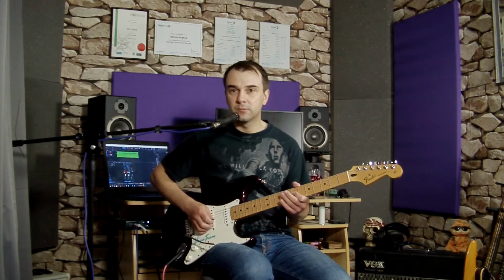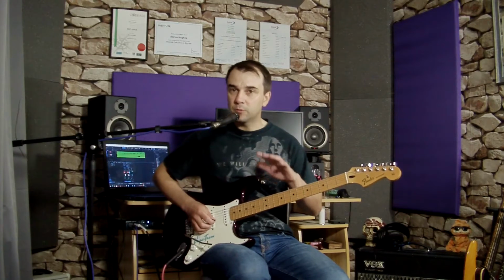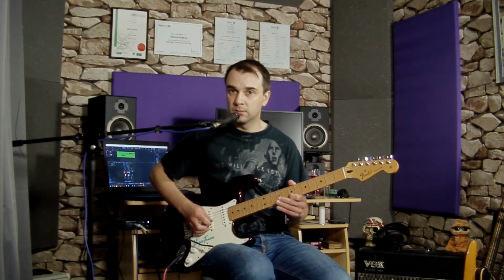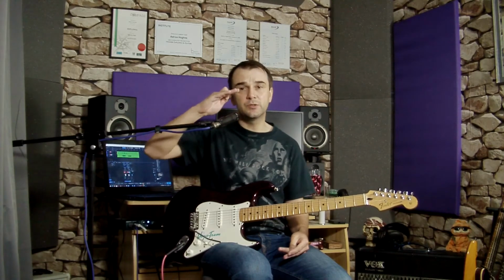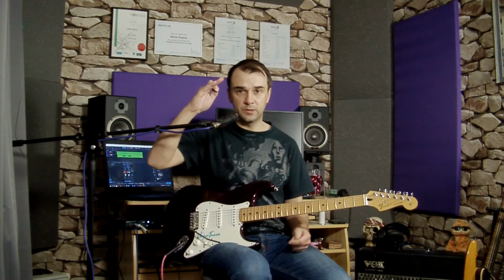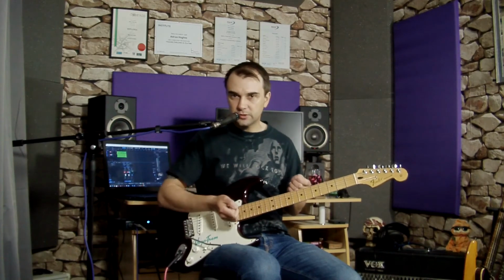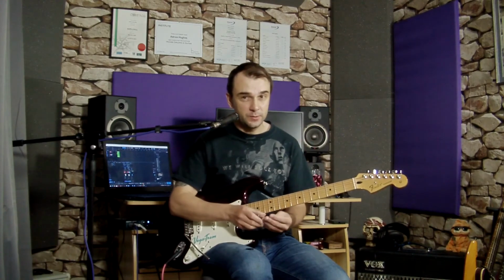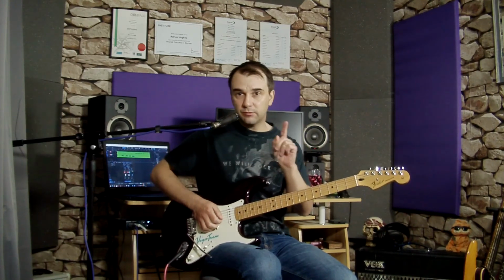Creative Vibrato Guitar Lesson - Make it Sing!!!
Today we look at vibrato and it's various qualities, to help us be as creative as we possibly can when applying these techniques. The vibrato is often considered the most powerful tool available to a guitarists, so it's important that we fully appreciate it's qualities to ensure that we apply it in the most effective manner. Mastering this concept will allow you to play in a variety of styles with true authenticity. Enjoy!

Hi! I'm Adi, and I've been teaching guitar privately for over 10 years. My lessons are filmed with minimal editing, to give you the feel of being in the room and actively taking part in the lesson. There are no sponsorships or endorsements, and I'm not trying to sell you my latest book, DVD, or underwear line. These lessons are provided bias free, providing you with an honest professional lesson with an experienced teacher.

Adi